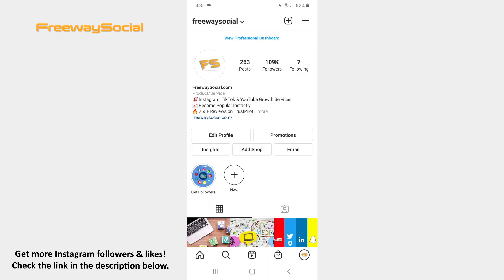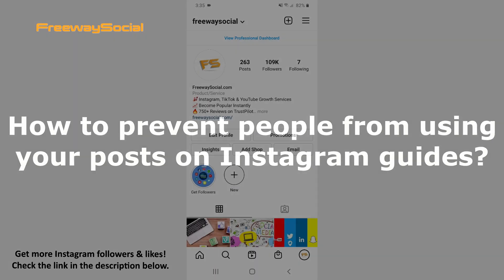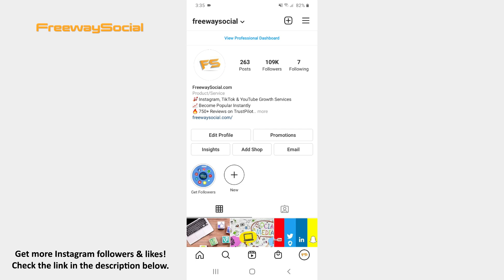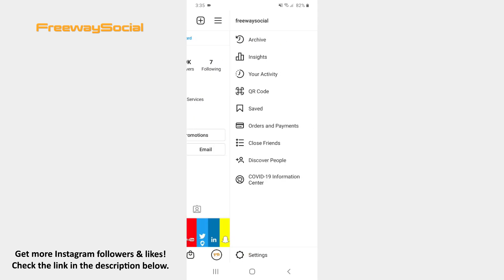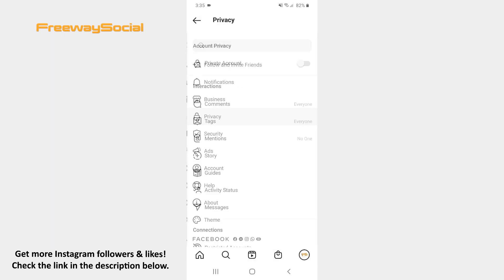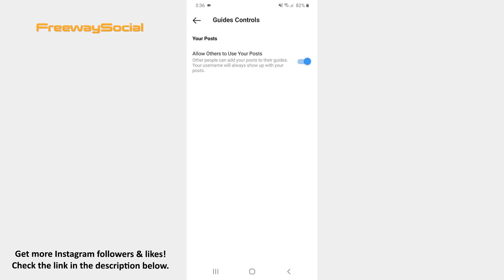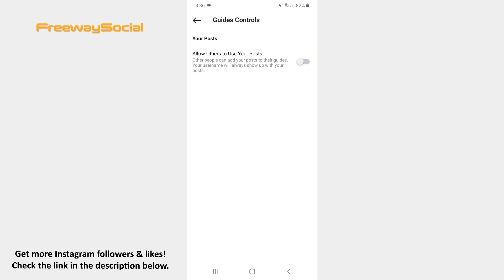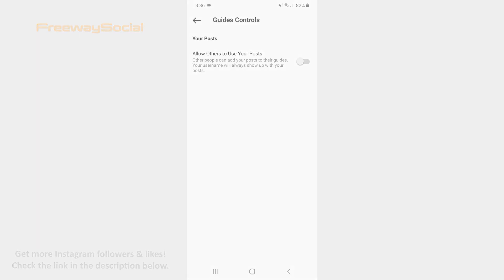How To Prevent People From Using Your Posts On Instagram Guides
In this video I am going to show you how to prevent people from using your posts on Instagram guides.

👉 Read our article on how to prevent people from using your posts on Instagram guides

If you don’t want other Instagram users to include your feed posts in their guides, then you may easily disable users’ ability to do it.

1. Go to your Instagram profile page and hit the three lines icon in the top-right corner.
2. Press on Settings at the bottom of the screen.
3. After that click on the Privacy section.
4. Choose the Guides option.
5. Now toggle the slider to the left side in order to turn off the function that lets other Instagram users add your posts to their guides.

That’s it!

I hope this guide was helpful and you were able to prevent people from using your posts on Instagram guides. Don’t forget to like this video and visit us